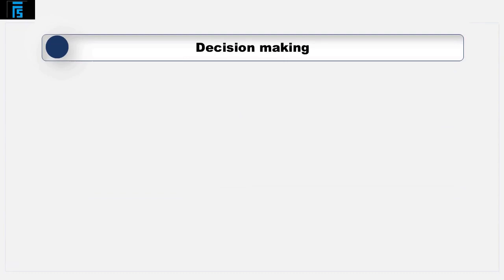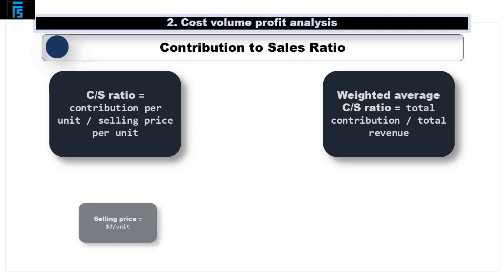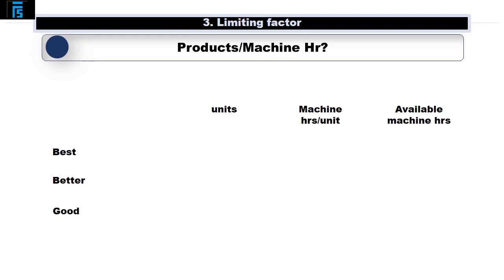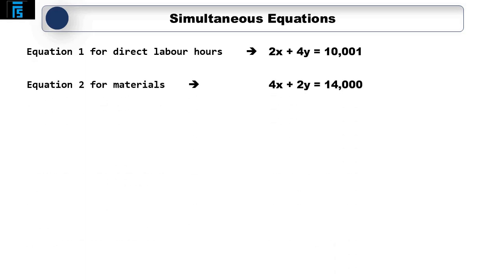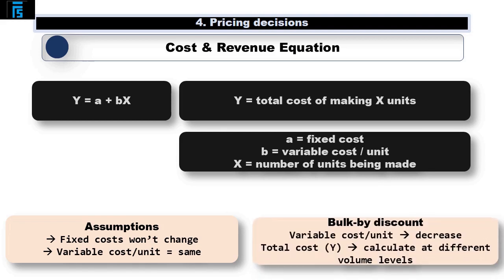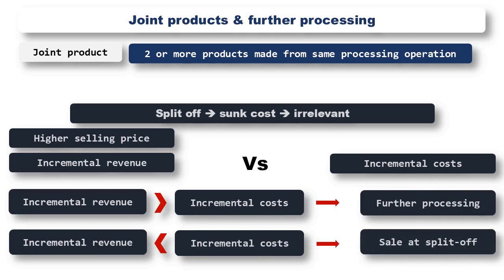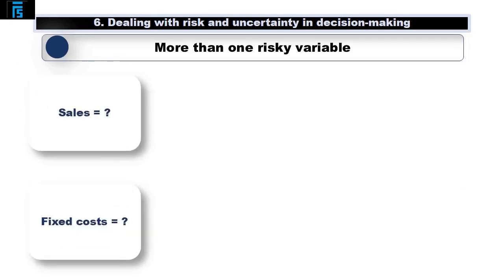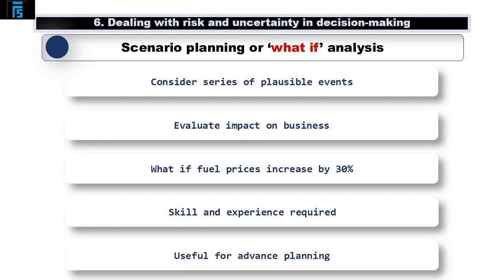ACCA F5 Full Course Part C Decision making techniques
This video covers section C - Decision-making techniques of ACCA’s F5 – Performance Management including:
1. Relevant cost analysis
2. Cost volume profit analysis
3. Limiting factors
4. Pricing decisions
5. Make-or-buy and other short-term decisions
6. Dealing with risk and uncertainty in decision-making

On successful completion of this video, you will be able to:
1. Relevant cost analysis
a) Explain the concept of relevant costing.
b) Identify and calculate relevant costs for a specific decision situations from given data.
c) Explain and apply the concept of opportunity costs.

2. Cost volume profit analysis
a) Explain the nature of CVP analysis.
b) Calculate and interpret the break-even point and margin of safety
c) Calculate the contribution to sales ratio, in single and multi-product situations, and demonstrate an understanding of its use.
d) Calculate target profit or revenue in single and multi-product situations, and demonstrate an understanding of its use.
e) Interpret break-even charts and profit volume charts and interpret the information contained within each, including multi-product situations.
f) Discuss the limitations of CVP analysis for planning and decision making.

3. Limiting factors
a) Identify limiting factors in a scarce resource situation and select an appropriate technique.
b) Determine the optimal production plan where an organization is restricted by a single limiting factor, including within the context of make-or-buy decisions.
c) Formulate and solve multiple scarce resource problems using both linear programming graphs and using simultaneous equations as appropriate.
d) Explain and calculate shadow prices (dual prices) and discuss their implications on decision-making and performance management.
e) Calculate slack and explain the implications of the existence of slack for decision-making and performance management.

4. Pricing decisions
a) Explain the factors that influence the pricing of a product or service.
b) Calculate and explain the price elasticity of demand.
c) Derive and manipulate a straight line demand equation. Derive an equation for the total cost function (including volume based discounts).
d) Calculate the optimum selling price and quantity for an organization, equating marginal cost and marginal revenue.
e) Evaluate a decision to increase production and sales levels, considering incremental costs, incremental revenues and other factors.
f) Determine prices and output levels for profit maximisation using the demand based approach to pricing (both tabular and algebraic methods).
g) Explain different price strategies.
h) Calculate a price from a given strategy using cost-plus and relevant cost.

5. Make-or-buy and other short-term decisions
a) Explain the issues surrounding make vs. buy and outsourcing decisions.
b) Calculate and compare “make” costs with “buy-in” costs.
c) Compare in-house costs and outsource costs of completing tasks and consider other issues surrounding this decision.
d) Apply relevant costing principles in situations involving shut down, one-off contracts and the further processing of joint products.

6. Make-or-buy and other short-term decisions
a) Suggest research techniques to reduce uncertainty e.g. focus groups, market research.
b) Explain the use of simulation, expected values and sensitivity.
c) Apply expected values and sensitivity to decision-making problems.
d) Apply the techniques of maximax, maximin, and minimax regret to decision-making problems including the production of profit tables.
e) Interpret a decision tree and use it to solve a multi-stage decision problem.
f) Calculate the value of perfect and imperfect information.

Video chapters
00:00 – Intro
01:04 – Relevant cost analysis
15:38 – Cost volume profit analysis
29:48 – Limiting Factor
41:12 – Linear programming
50:23 – Shadow Price
59:25 – Pricing decisions
01:24:36 – Decision Making Techniques
01:36:46 – Risk & Uncertainty
01:44:50 – Payoff Tables
01:59:39 – Decision Trees
02:04:31 – Sensitivity Analysis
02:15:30 – End

acca course
acca f5
acca f6
acca f7
acca f8
acca f9
acca SBL
acca SBR
acca APM
acca AFM
acca ATX
acca AAA
cima course
cma exam